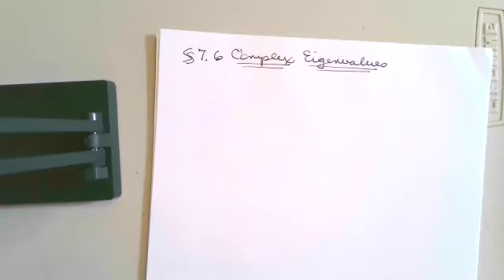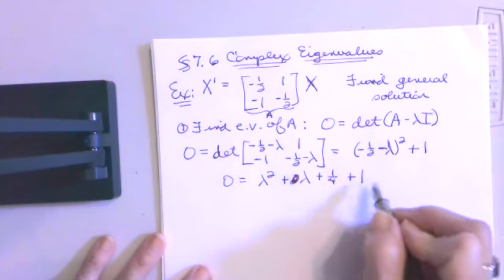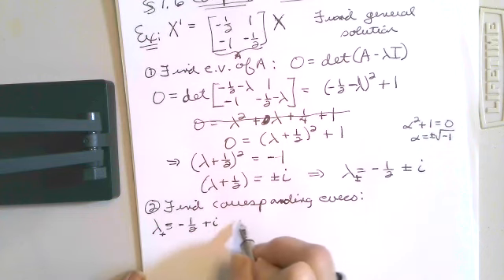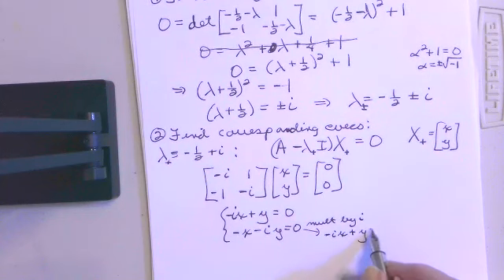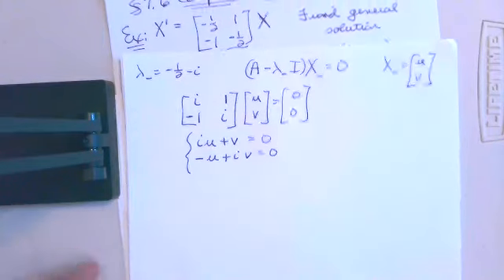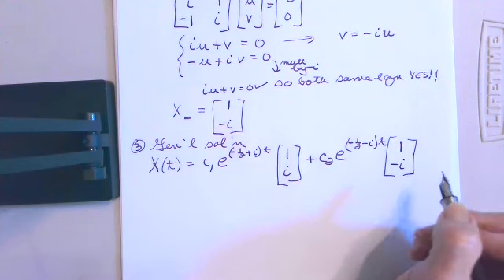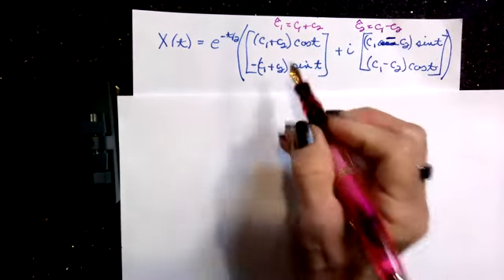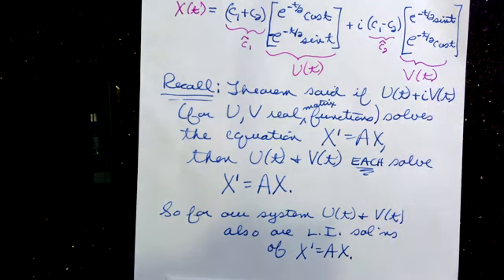Homogeneous First Order Linear Systems- Complex Eigenvalues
In this video we look at the complex eigenvalue case for homogenous first order linear systems.  We see how to compute the eigenvalues and eigenvectors, then use them to construct the solutions.